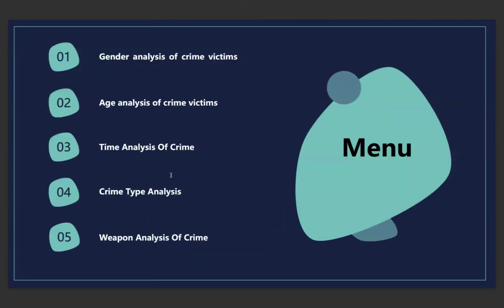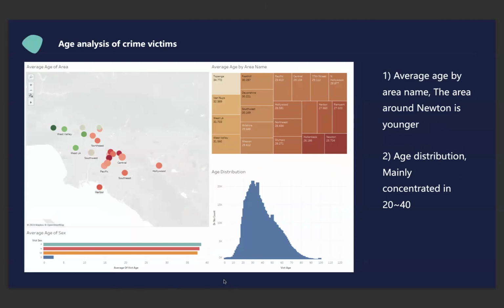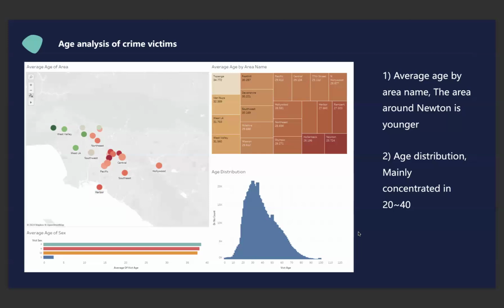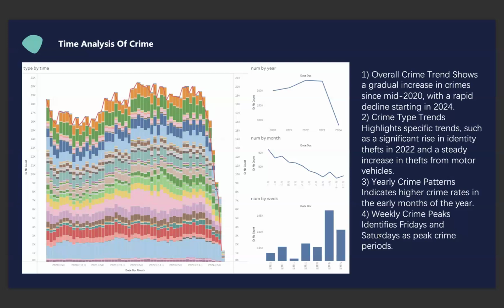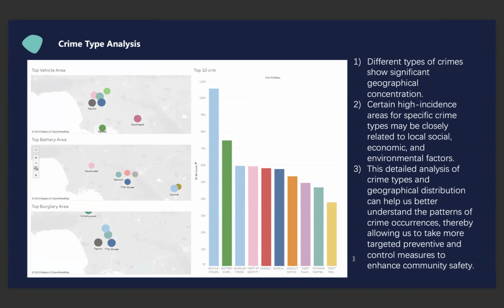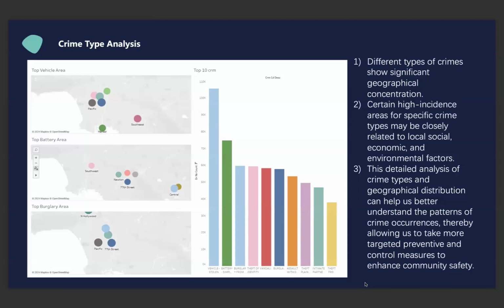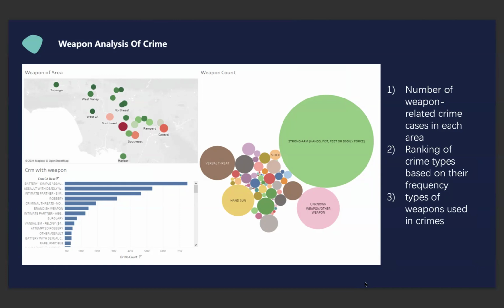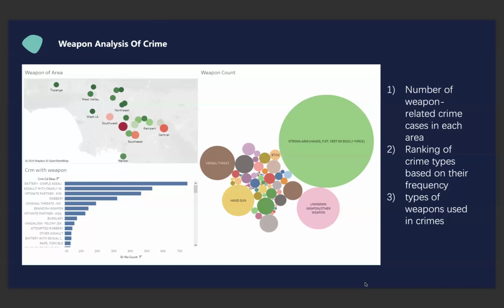Data Visulization Presentation by Team 102